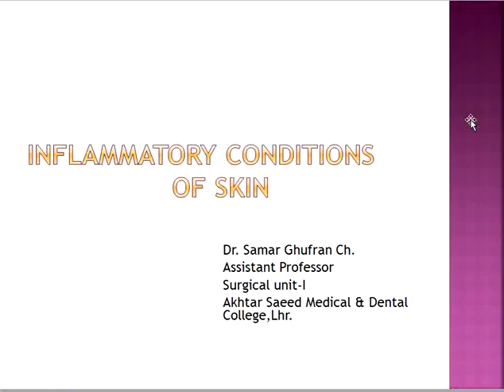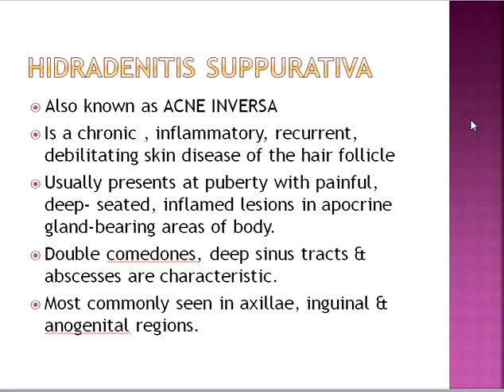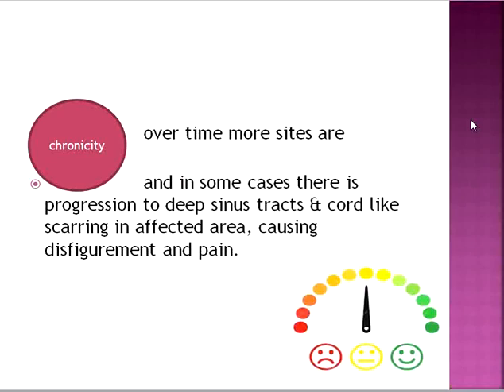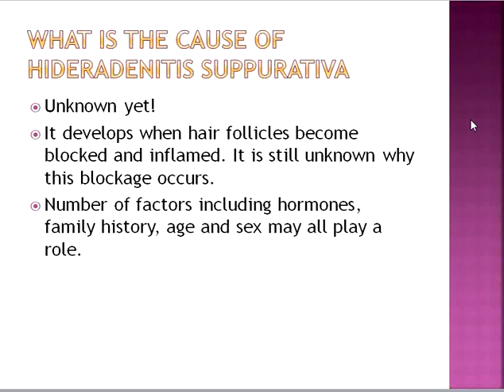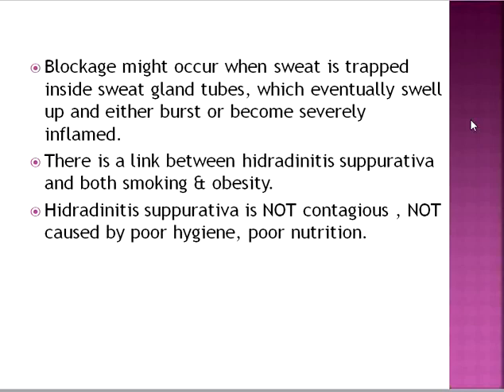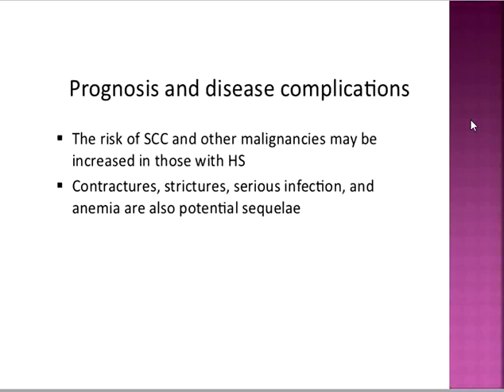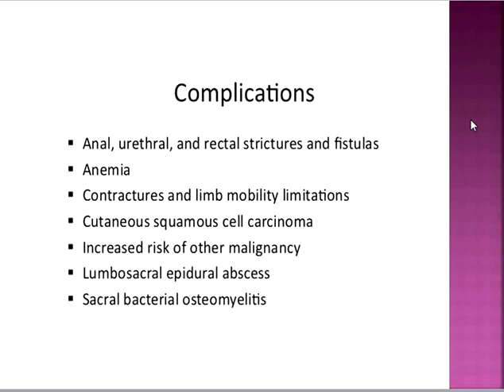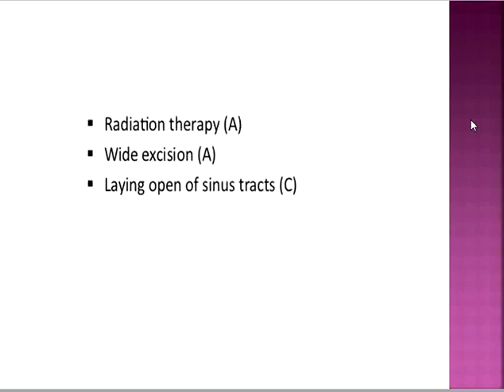Lecture of Dr. Samar for MBBS 3rd on the topic of Inflammatory Conditions of Skin